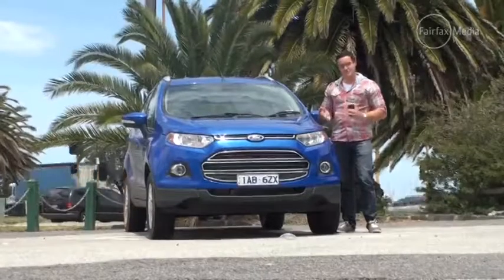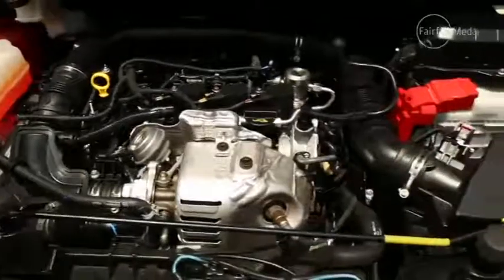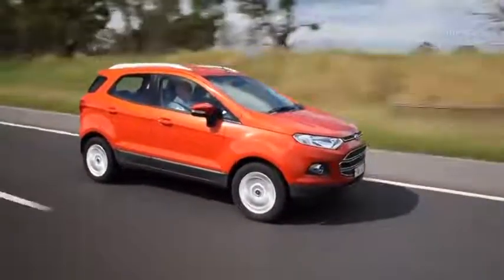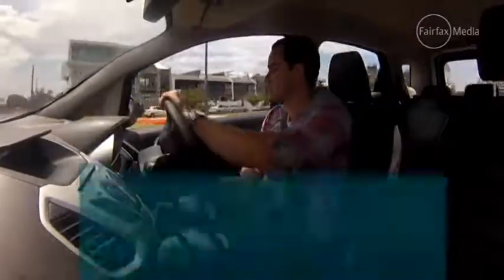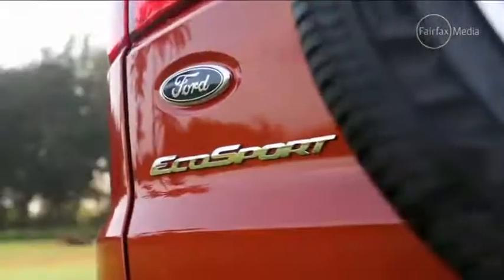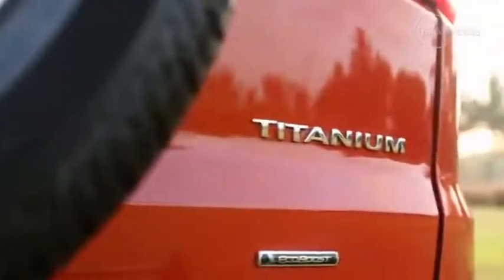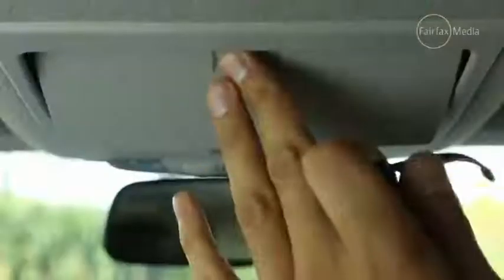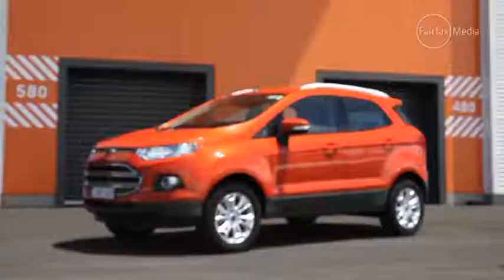Ford EcoSport video review